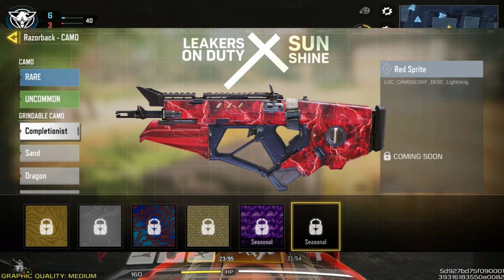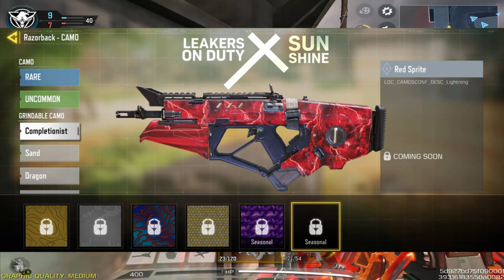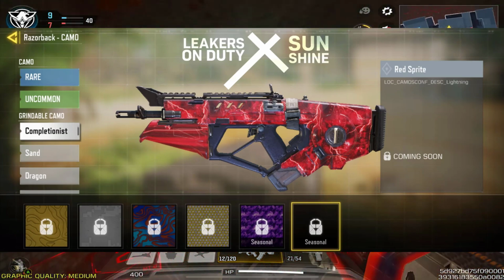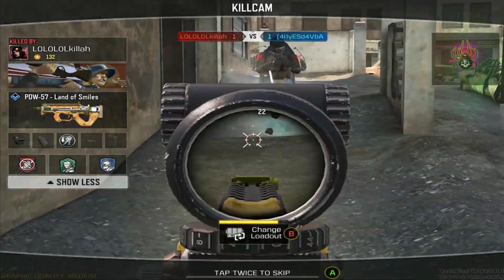COD Mobile HOW WILL WE UNLOCK RED PLASMA CAMO?